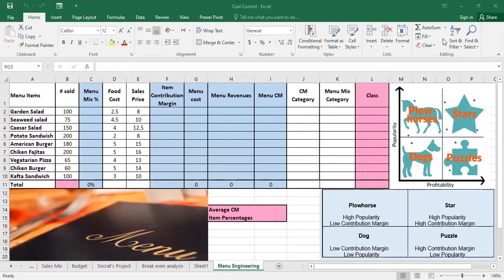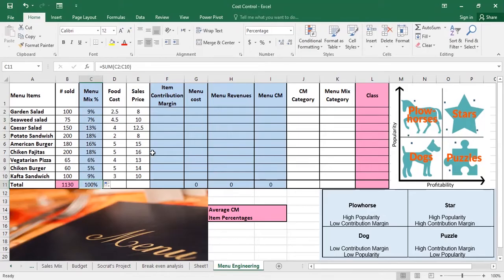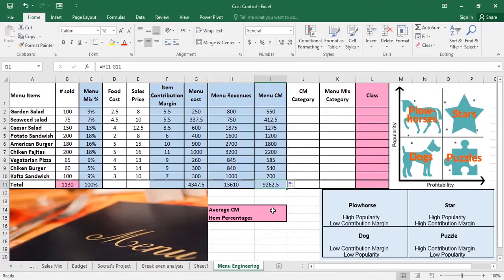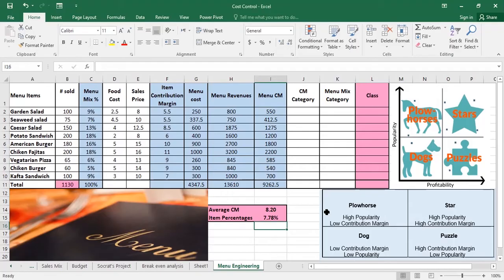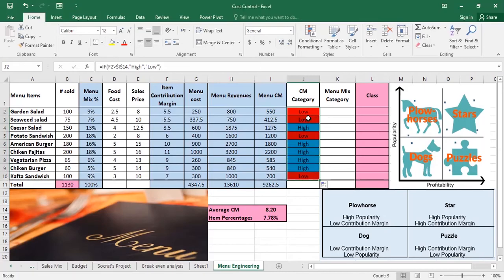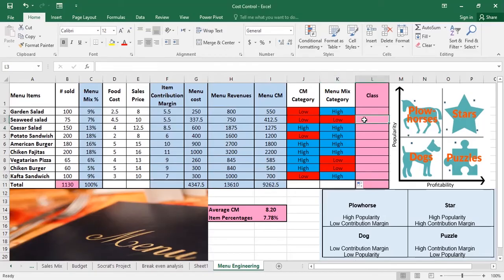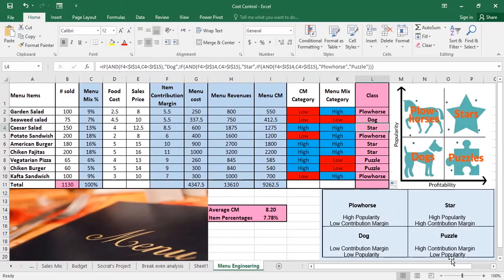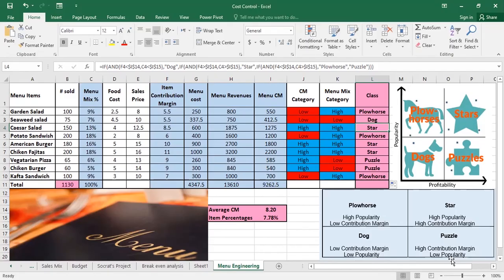Menu Engineering Worksheet Explained: A step by step guide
Menu Engineering, The menu analysis technique described in this video was developed by Michael L. Kasavana and Donald I. Smith and was described in a book published in 1982. Known as menu engineering , the technique is now widely known and respected
The menu mix percent is the same as the popularity index,  is calculated by dividing
the number of units sold by the total number of units sold for all items. "
contribution margin (CM) is defined as sales price minus variable cost per unit.
The menu cost for the item is simply the number sold times the individual cost,
Similarly, menu revenue for an item is the number sold  times the sales price of the item
The menu contribution margin is found by multiplying the number of units sold for each menu item by its contribution margin
the average contribution margin , determined by dividing the total contribution Margin by the total number of units sold,
Item Percentages requires careful consideration. This is the percentage of an entire menu represented by each item on that menu, multiplied by 70 percent.
Some will question why 100 percent of the average rather than 70 percent is used. The authors of Menu Engineering simply stated that using 70 percent of the average makes the results more realistic.
It is possible that many foodservice operators might want to use 100 percent of the average number sold instead of 70 percent
The use of the 70 percent figure (as the original authors of Menu Engineering used) or the 100 percent figure (as many have suggested) is a matter of personal preference. Using either figure does not change the financial picture.

The entries in the contribution margin category , low and high , are made after comparing the contribution margin for each menu item  with the average contribution margin for the menu .
 Stars:  Stars are both profitable and popular and should normally be left alone, unless there is a valid reason for change. Because of the popularity of stars, it is sometimes possible to increase their menu prices without affecting volume, thus increasing their profitability.
 Plowhorses Plowhorses are popular, but relatively unprofitable. They should be kept on the menu, but attempts should be made to increase their contribution margins without decreasing volume. A possibility is to decrease standard portion size slightly while improving the appearance of the product. Another is to raise prices on such items, assuming that the volume of those items will not be adversely affected to any great extent.
 Puzzles Puzzles are comparatively profitable, but relatively unpopular. They should be kept on the menu, but attempts should be made to increase their popularity without decreasing their profitability substantially. There are any number of ways to do this, including repositioning items to more favorable locations on the menu, featuring items as specials suggested to diners by servers, and changing the appearances or menu descriptions of these items to increase their appeal.
 "Dogs Because dogs are both unprofitable and unpopular, they should be removed from the menu and replaced with more profitable items unless (1) there is a valid reason for continuing to sell a dog (as with an item that promotes other sales) or (2) its profitability can somehow be increased to an acceptable level.
This will require that the item be changed in some way. One way of changing
an item from a dog to a puzzle is to increase contribution margin per unit,
which may be done by increasing sales price. "
0:00 Menu Engineering
0:20 Menu Mix
1:43 Contribution Margin
2:10 Menu cost
2:32 Menu revenue
3:01 Menu contribution margin
3:40 Average contribution margin
4:15 item percentages
5:49 contribution margin category
7:30 Menu Mix category
8:55 Menu engineering categories
10:46 Menu engineering Stars
11:09 Menu engineering Plowhorses
11:53 Menu engineering Puzzles
12:35 Menu engineering Dogs